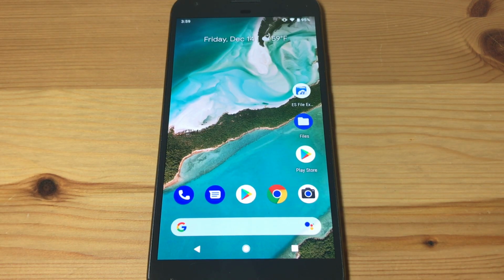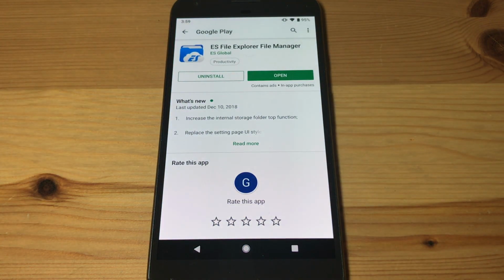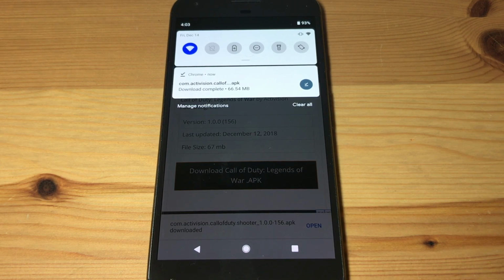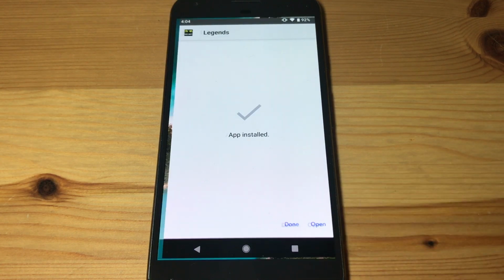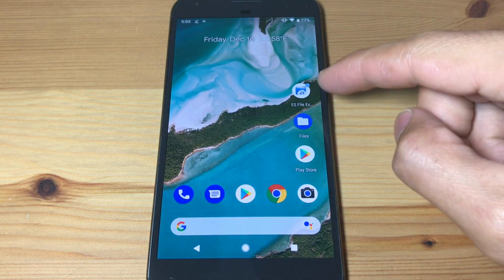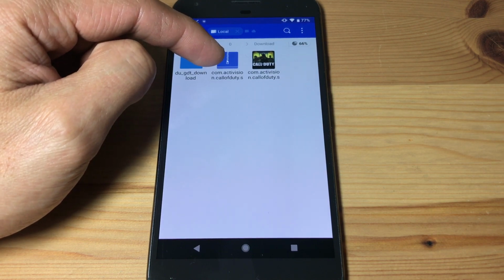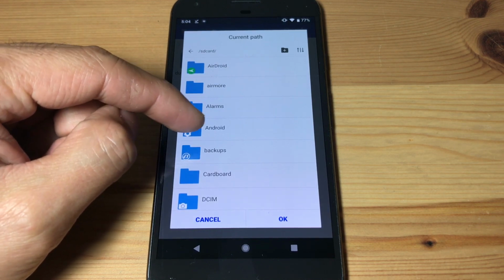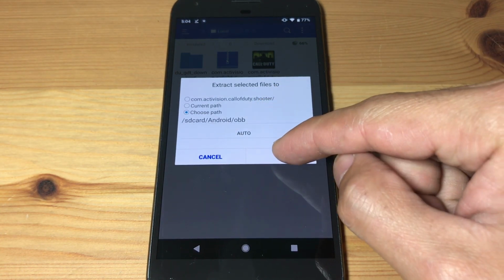Download Call of Duty: Legends of War to Android from Any Country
Call of Duty: Legends of War is out now in Australia but not available in other countries. This video will show you how to download and install Call of Duty: Legends of War to your Android device from any country.